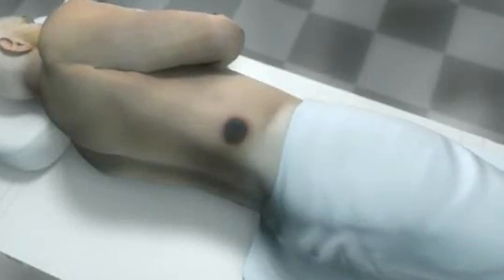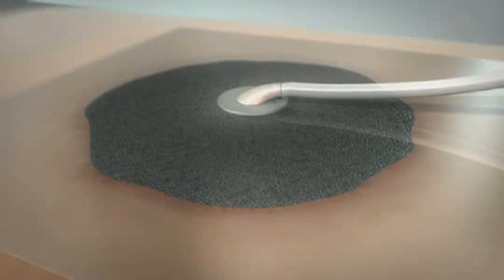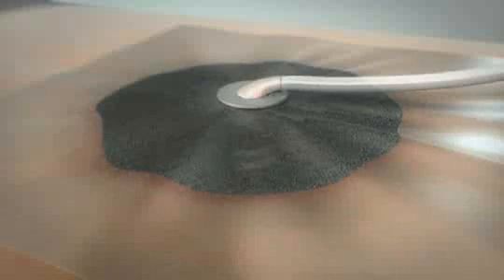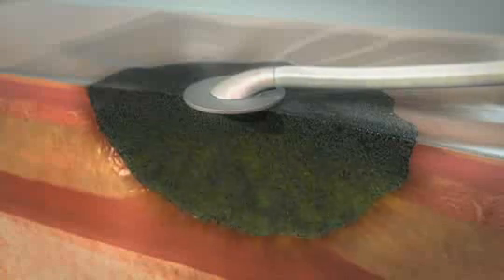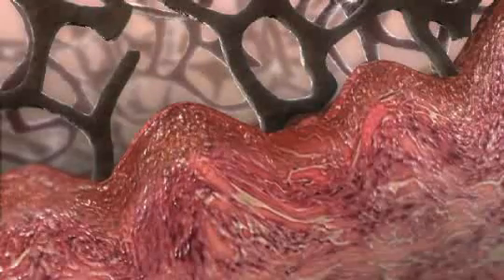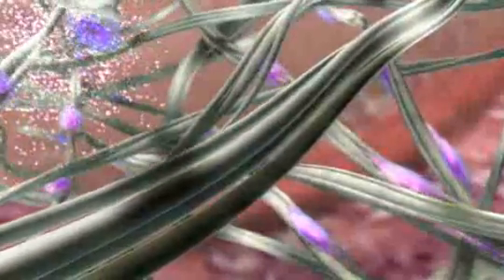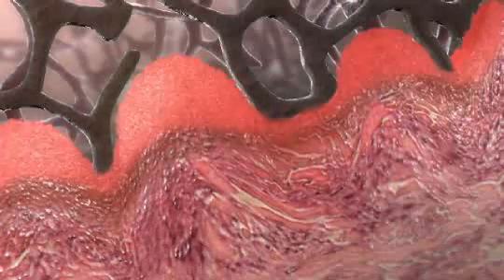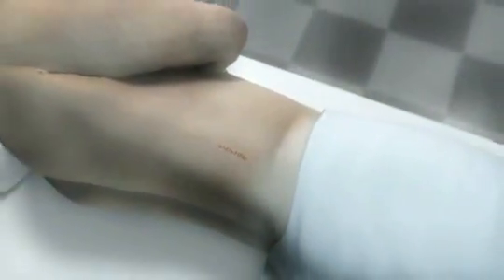Vacuum Assisted Closure KCI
The Science Behind the Therapy.